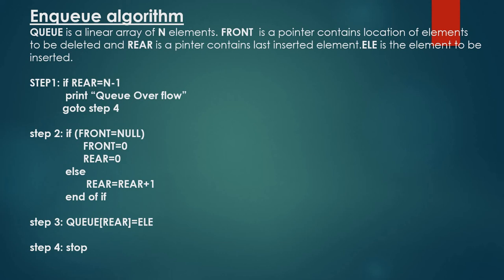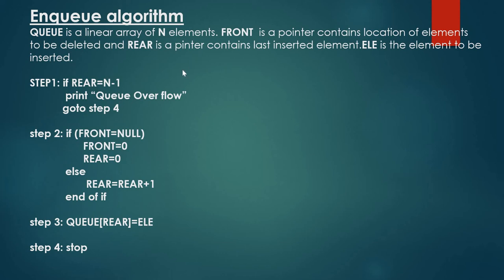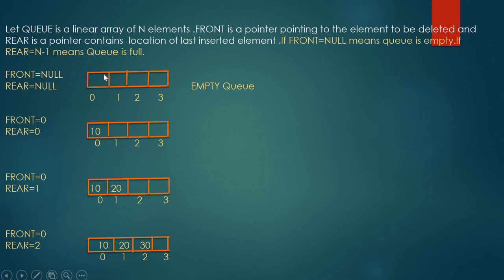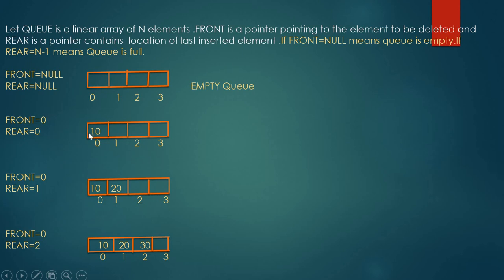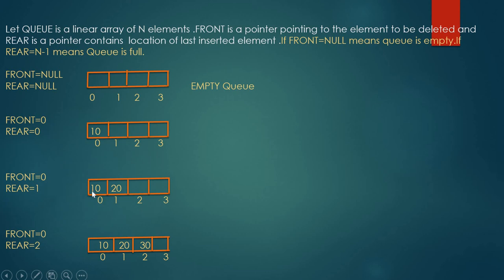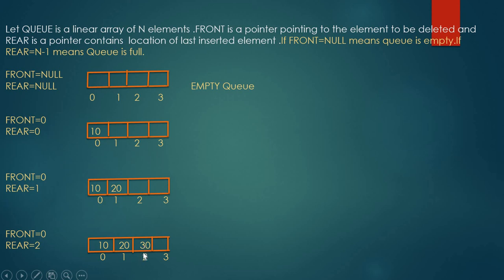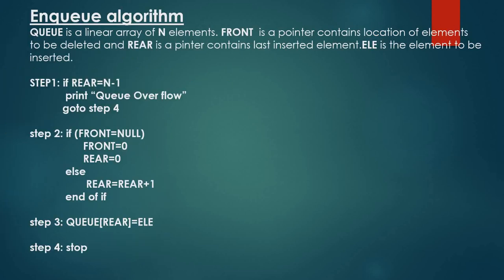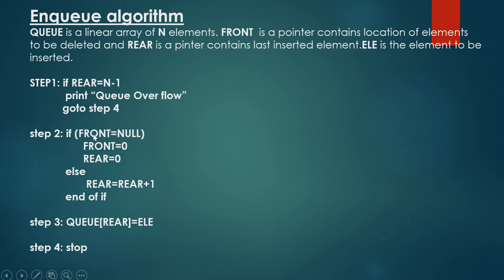2ndpuc computer science class 41(chapter 4 part- 12)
enqueue algorithm/By Jisha Santhosh